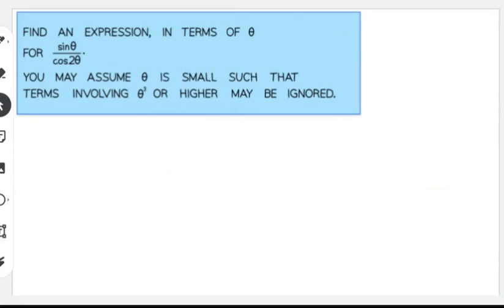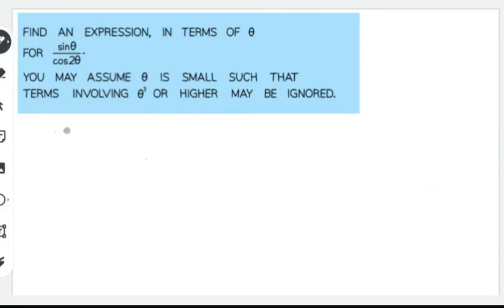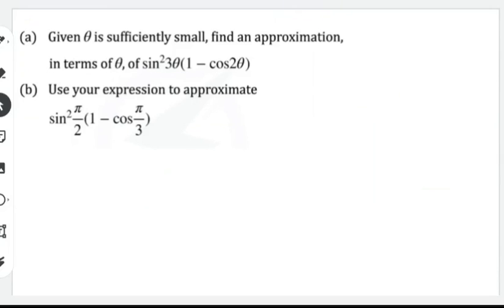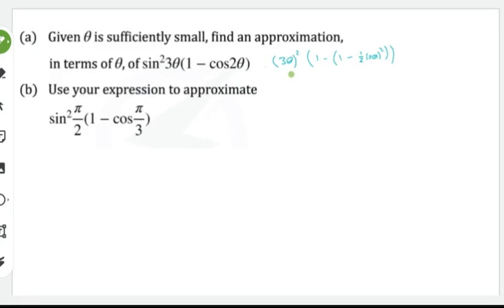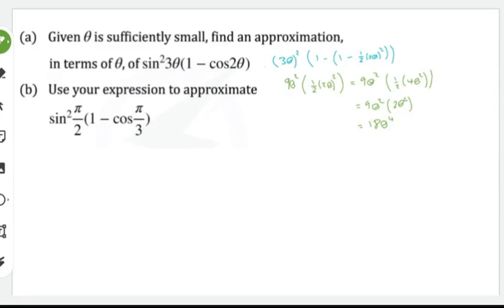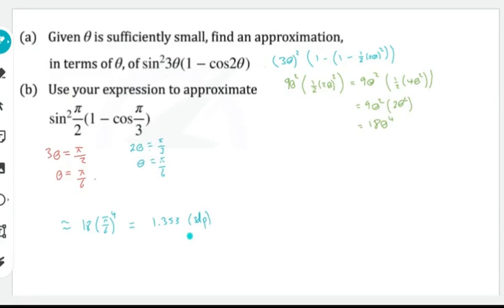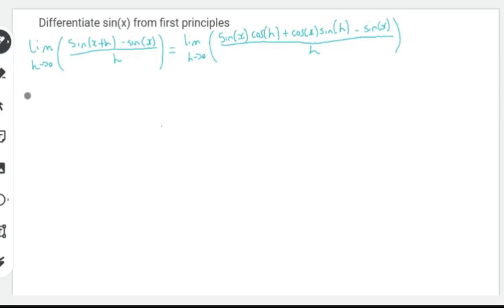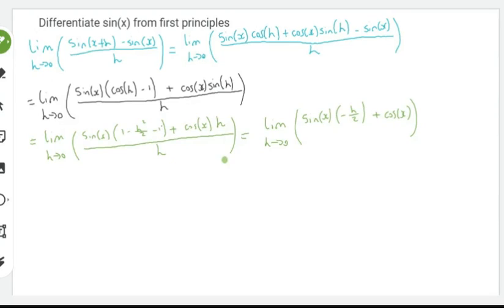Small angle approximations and differentiating sin from 1st principles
Here, we focus on applying the use of "small angle approximations" in basic questions and also differentiating sin(x) from first principles.

It's about seeing questions and having the chance to apply the rules to them.